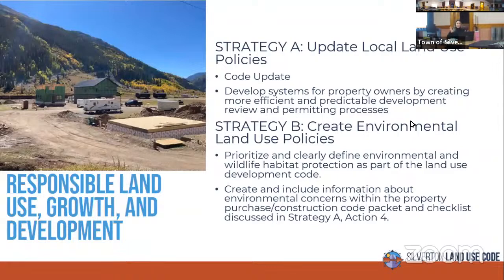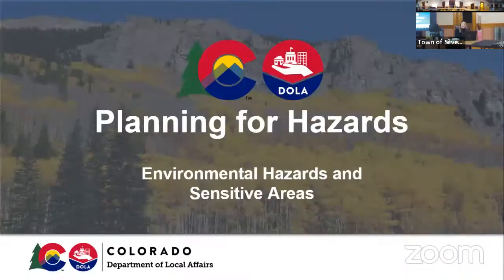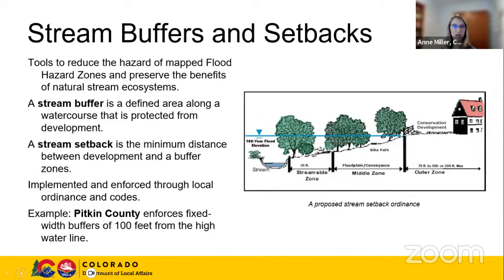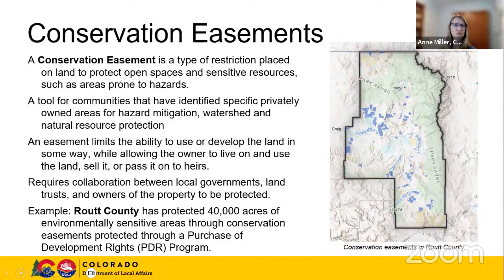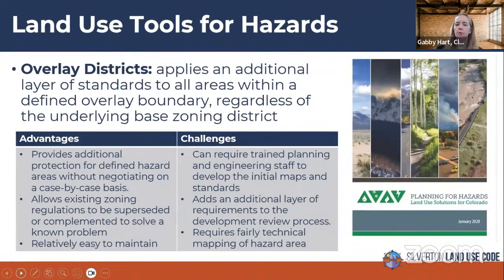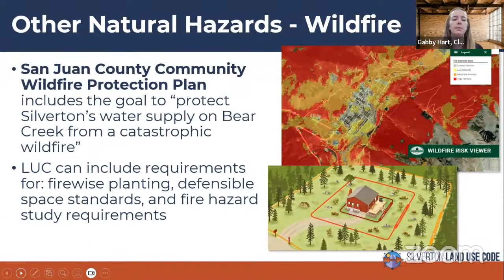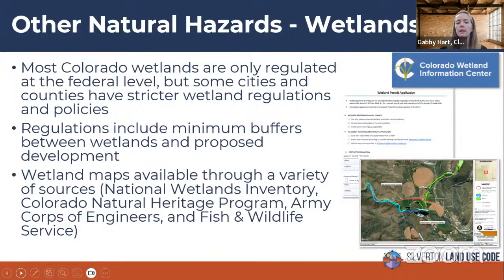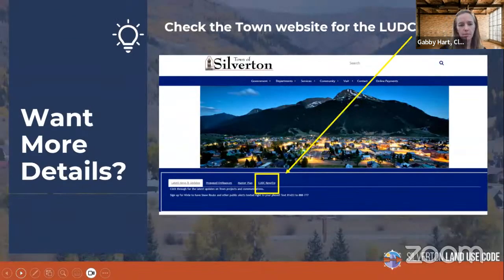1.31.24 Town of Silverton LUDC Learning Session 2